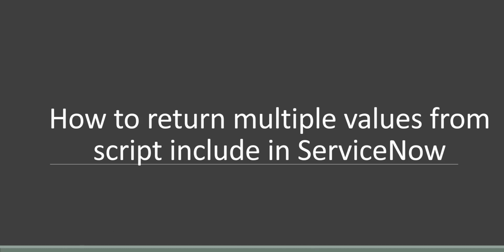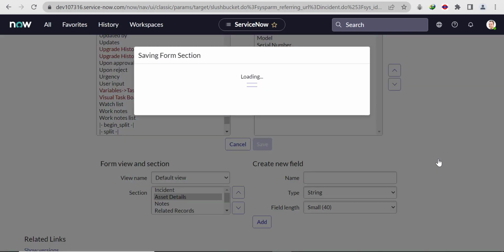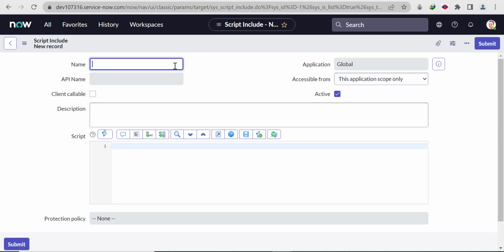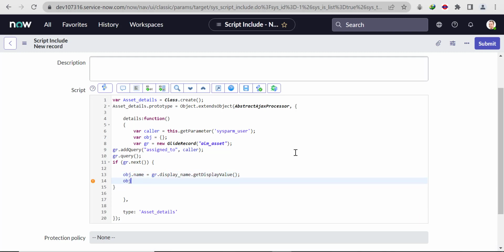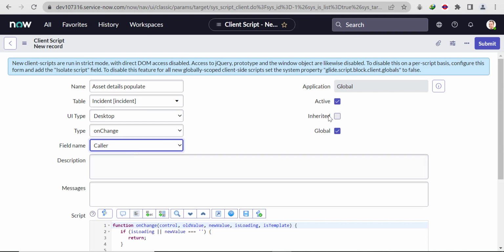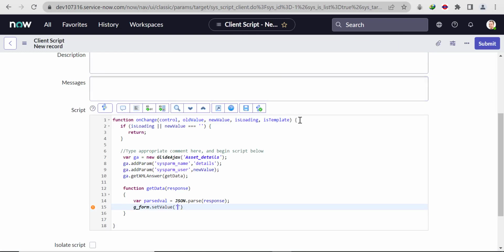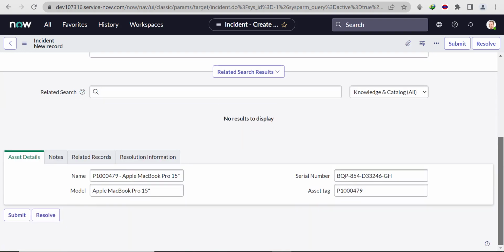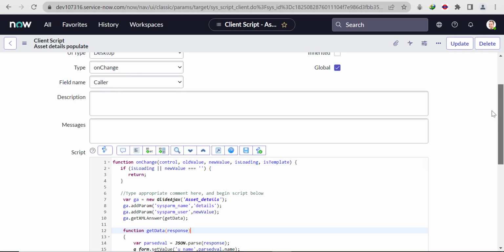How to return multiple values from script include in servicenow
In this video I've explained that how to return multiple values from script include and pass it to the client side.

If you have any feedback, please write in the  comment box.

//client script
function onChange(control, oldValue, newValue, isLoading, isTemplate) {
   if (isLoading || newValue === '') {
      return;

   //Type appropriate comment here, and begin script below
 var ga = new GlideAjax('Asset_details');
 ga.addParam('sysparm_name','details');
 ga.addParam('sysparm_user',newValue);
 ga.getXMLAnswer(getData);

 function getData(response)
  var parsedval = JSON.parse(response);
  g_form.setValue('u_name',parsedval.name);
  g_form.setValue('u_model',parsedval.model);
  g_form.setValue('u_serial_number',parsedval.serial);
  g_form.setValue('u_asset_tag',parsedval.tag);

// script Include

var Asset_details = Class.create();
Asset_details.prototype = Object.extendsObject(AbstractAjaxProcessor, {

 details:function()
  var caller = this.getParameter('sysparm_user');
  var obj = {};
  var gr = new GlideRecord("alm_asset");
gr.addQuery("assigned_to", caller);
gr.query();
if (gr.next()) {

 obj.name = gr.display_name.getDisplayValue();
 obj.model = gr.model.getDisplayValue();
 obj.serial = gr.serial_number.getDisplayValue();
 obj.tag = gr.asset_tag.getDisplayValue();
  return JSON.stringify(obj);